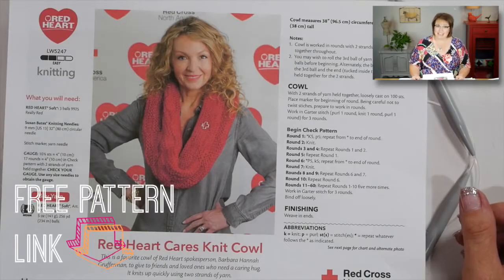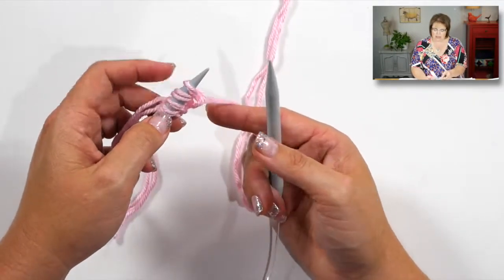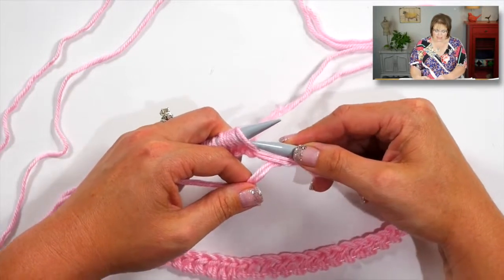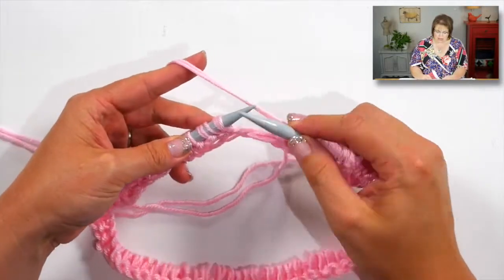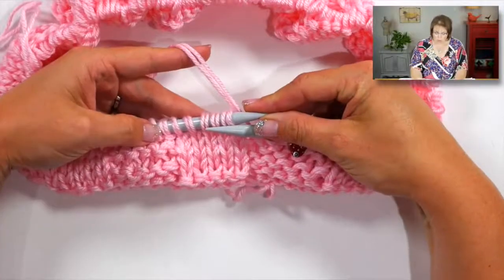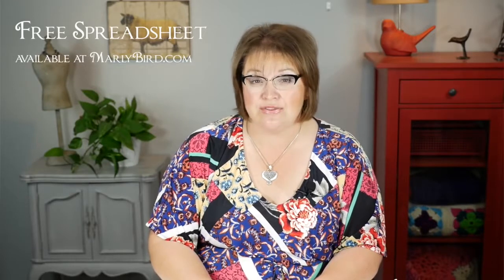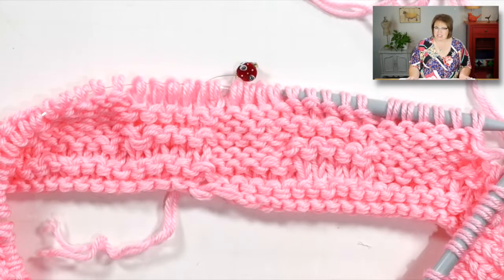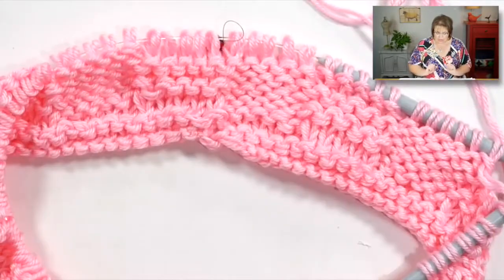Red Heart Cares Knit Cowl